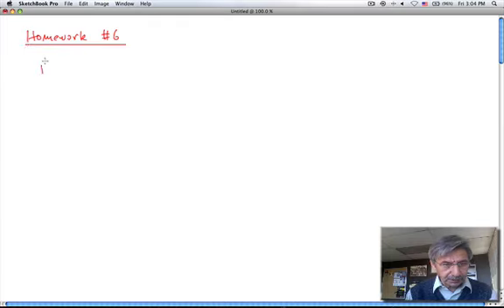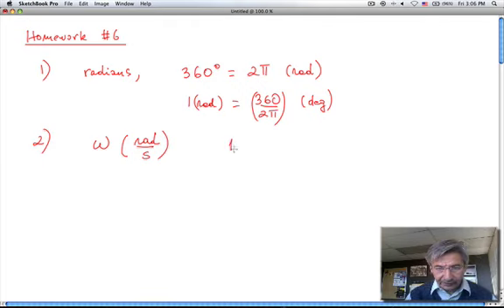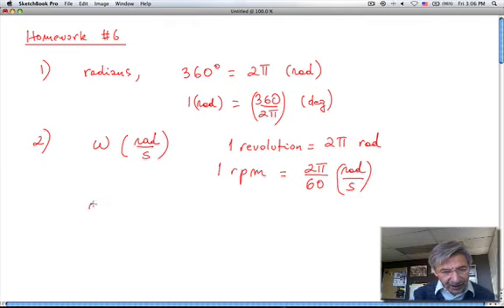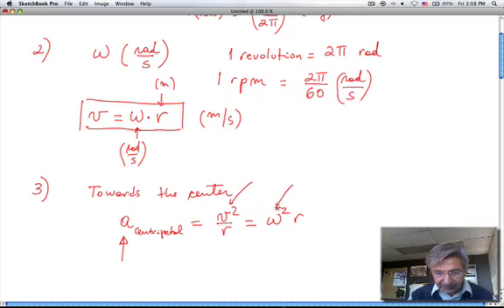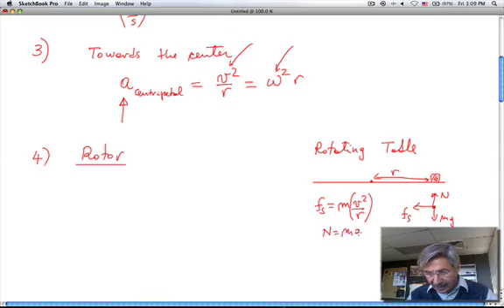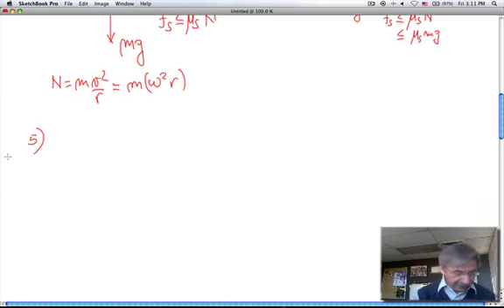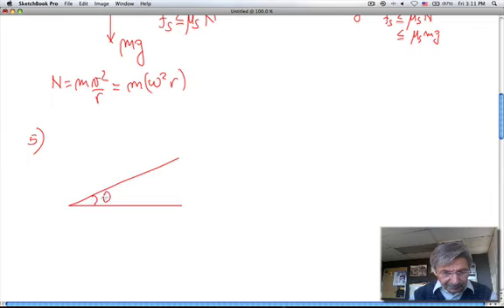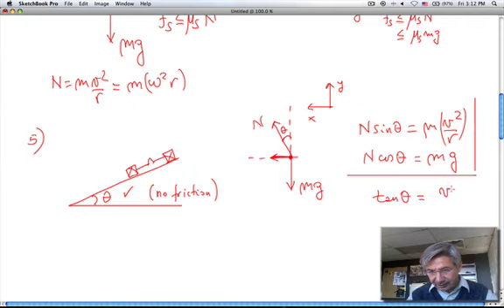hw6-pr1-5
Homework 6 PHY-111